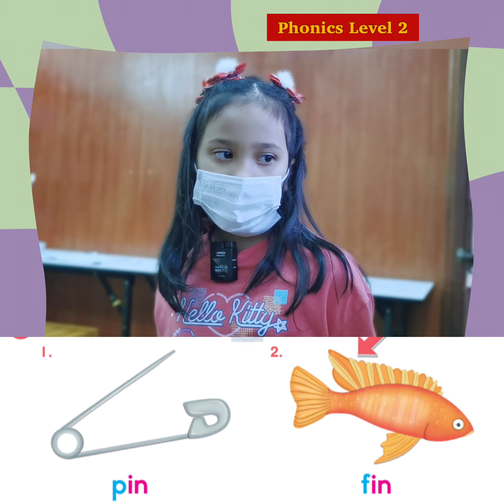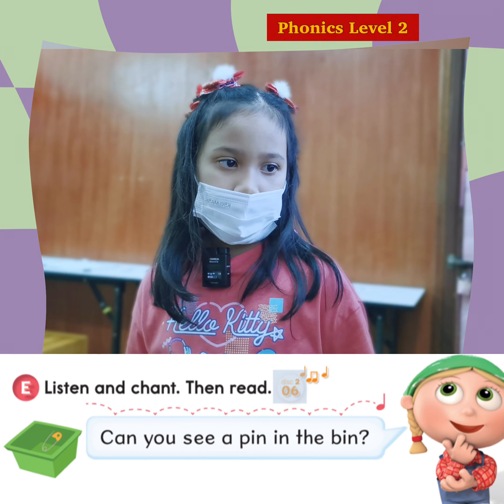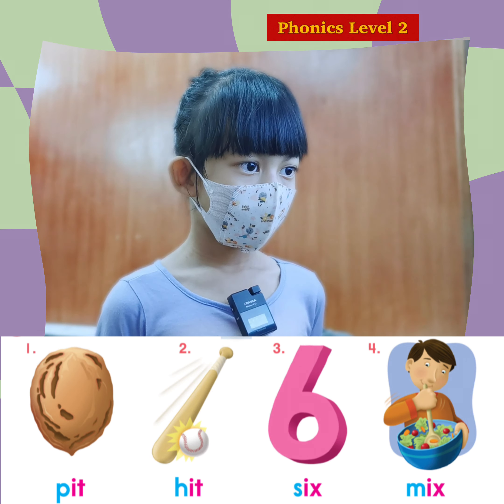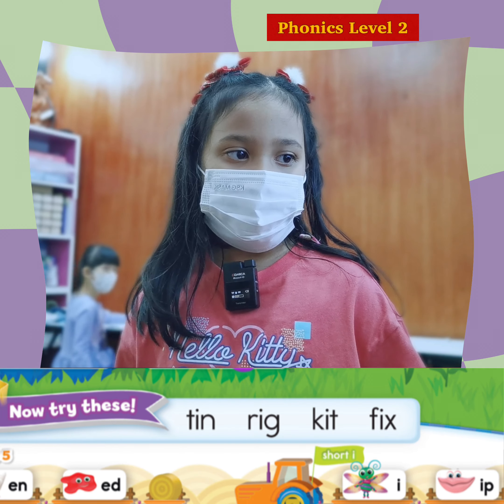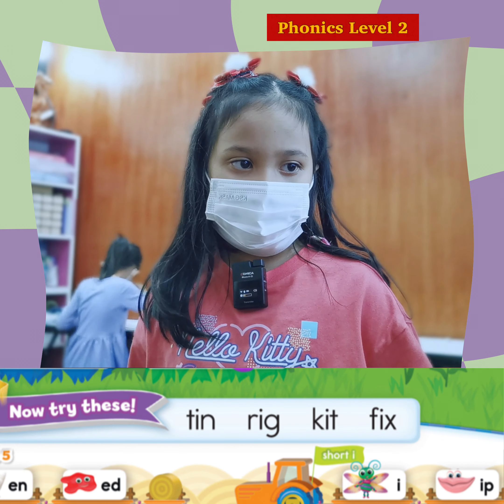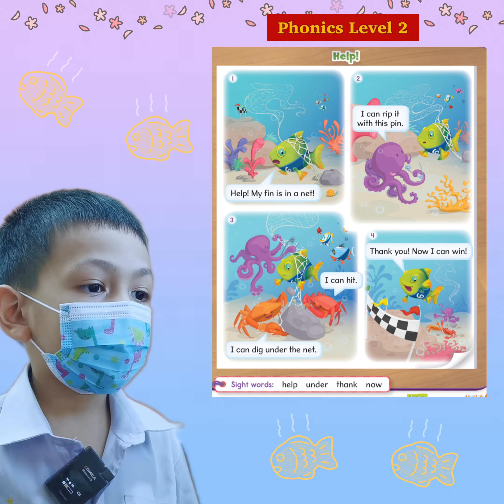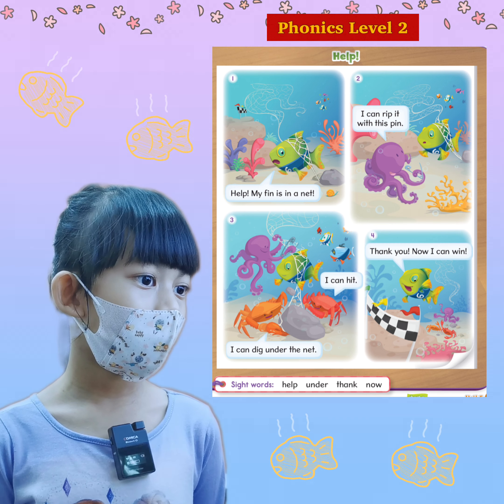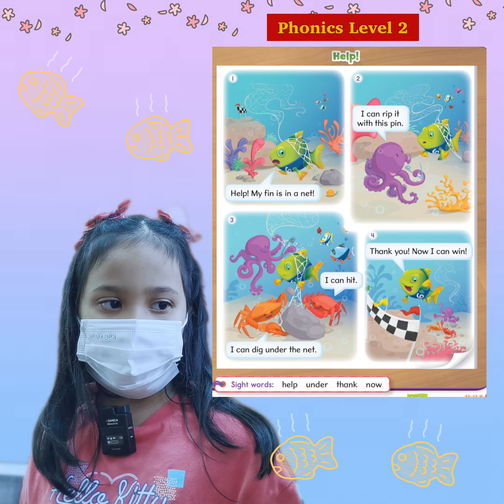Mo - Angel - Jedi : Phonics Level 2 (Short i)